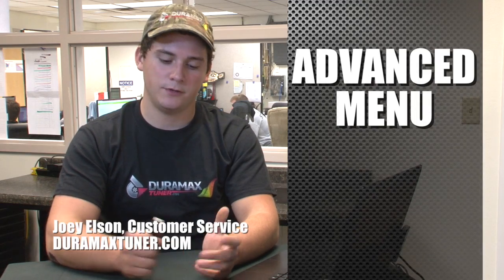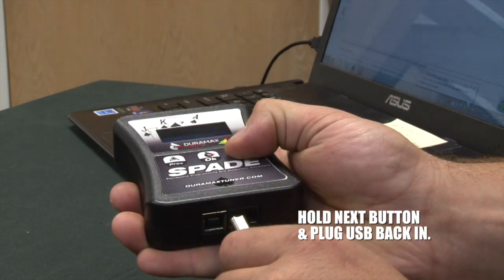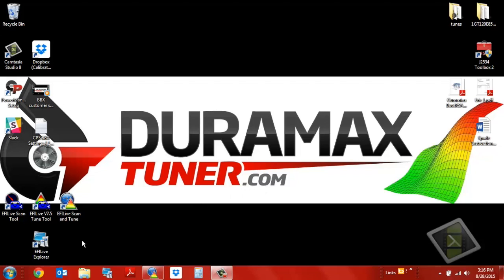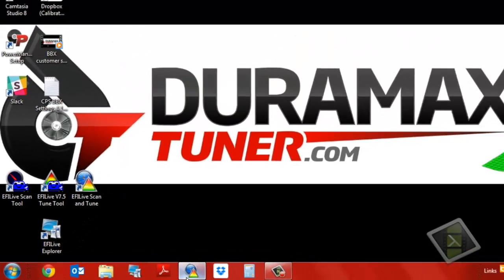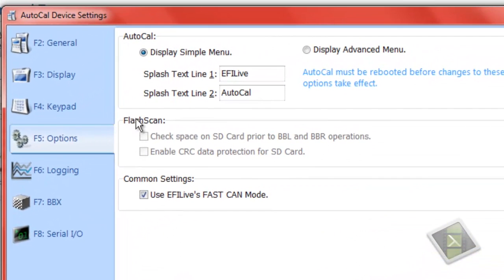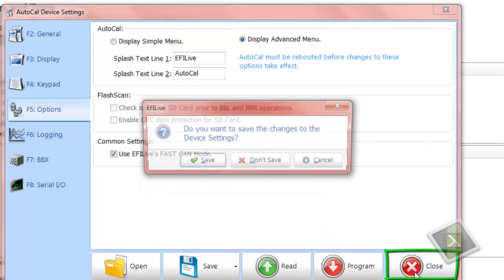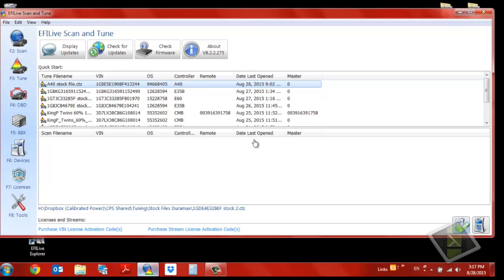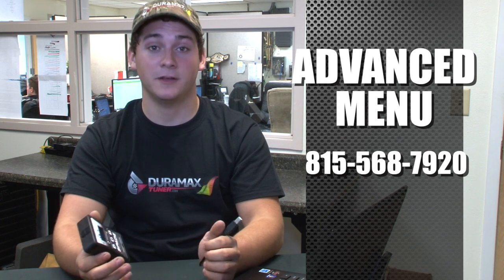RESET ADVANCED MENU - Customer Service - by Duramaxtuner.COM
The advanced menu on your Duramaxtuner.COM SPADE programmer may need to be reset. This video shows you how to do that.